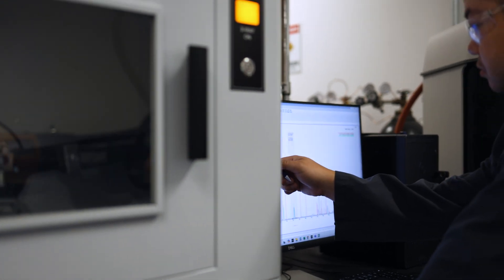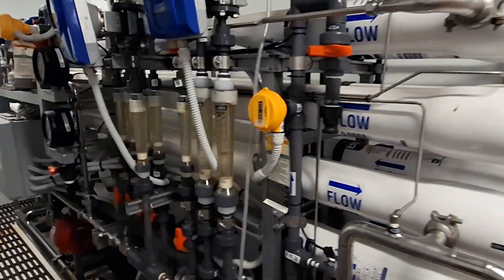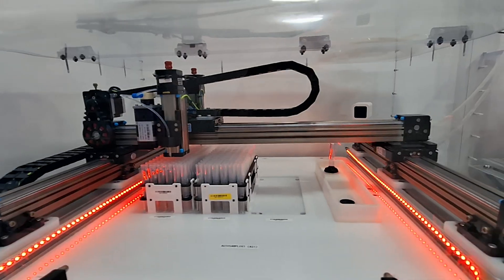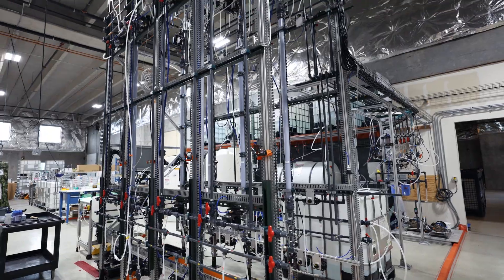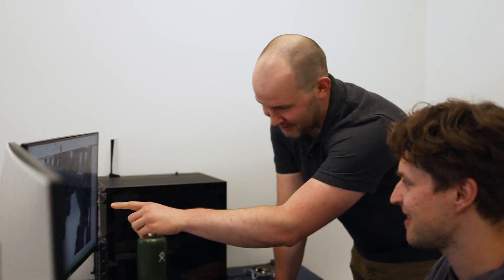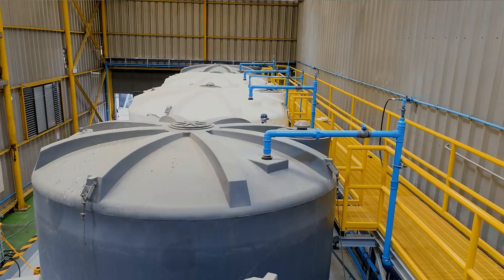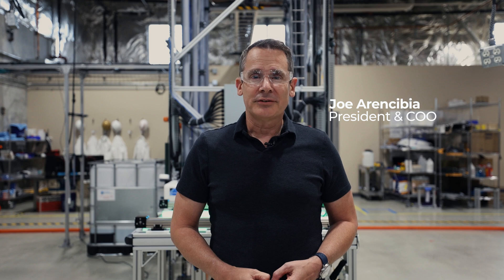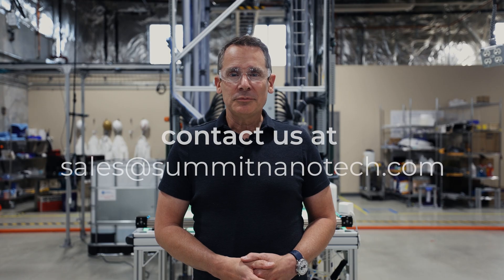Summit Nanotech's Approach to Direct Lithium Extraction (DLE)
Summit delivers what DLE has promised for years - efficient and proven lithium extraction that actually scales.